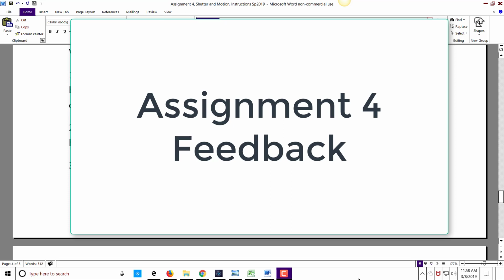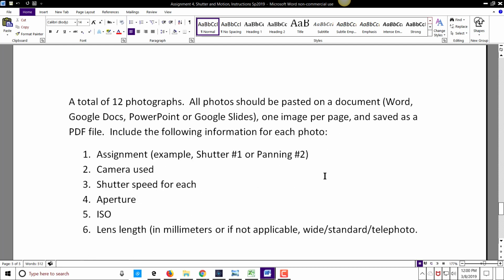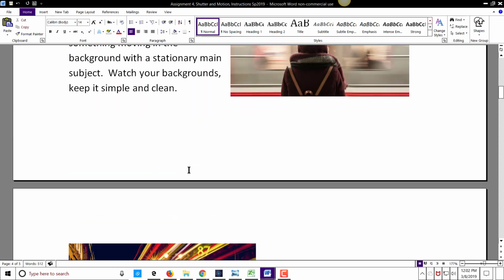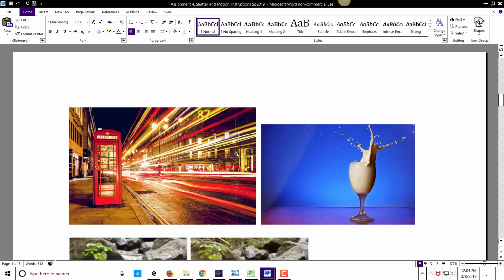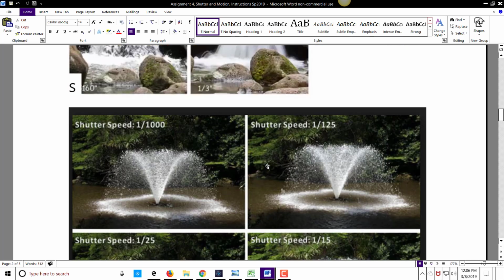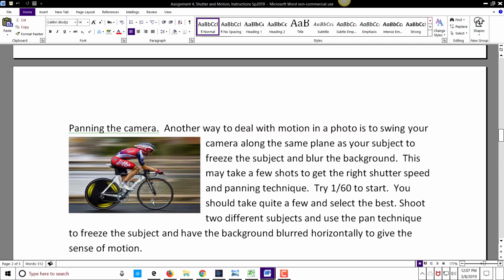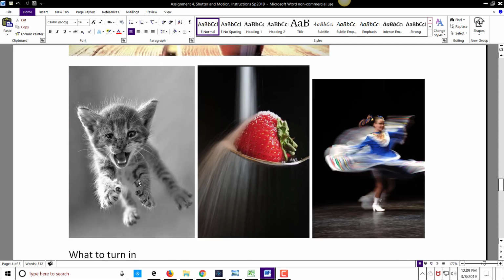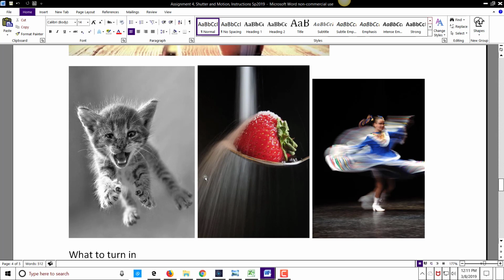Assignment 4 Feedback, Sp2019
Spring 2019